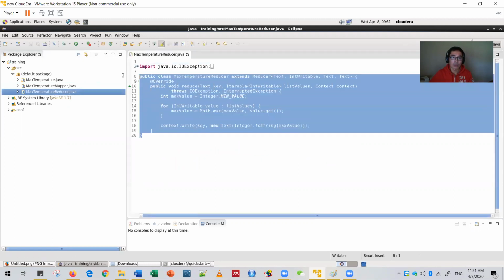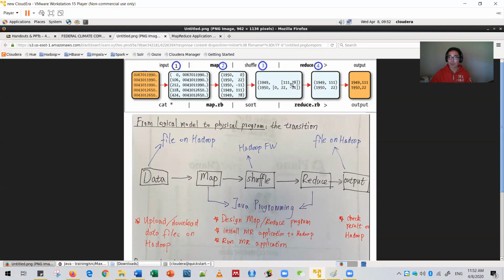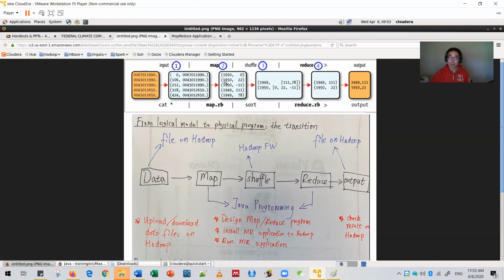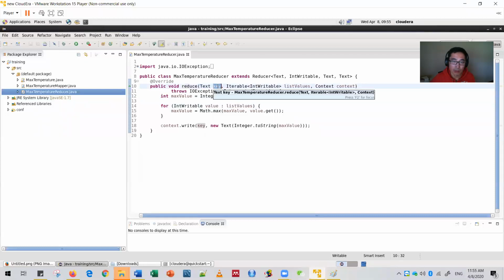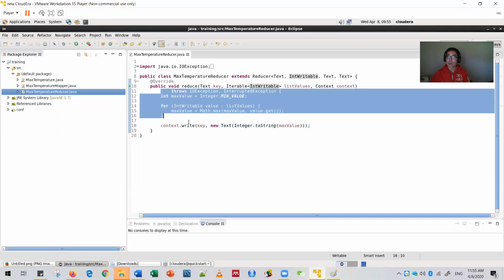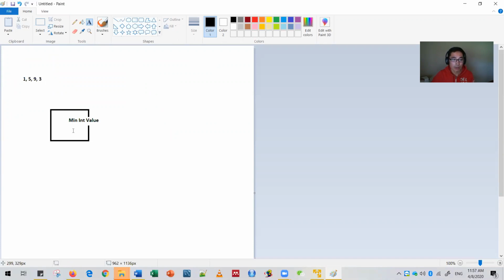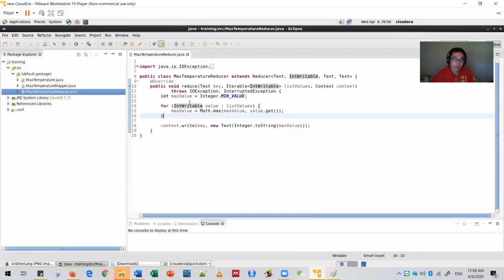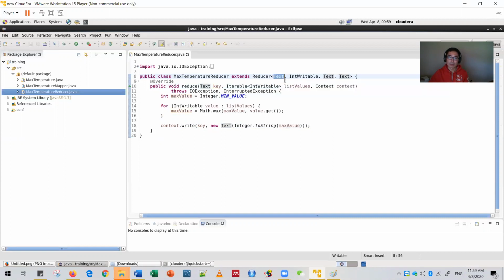Developing MR App - 7 Java source code Explained Reducer